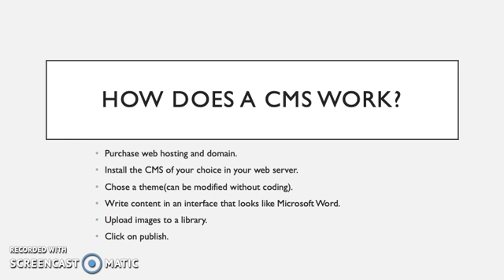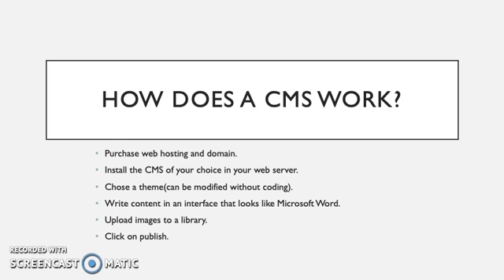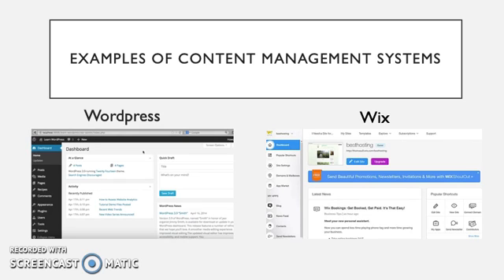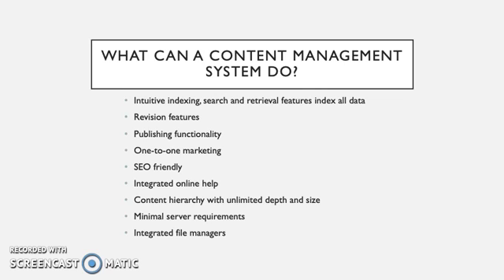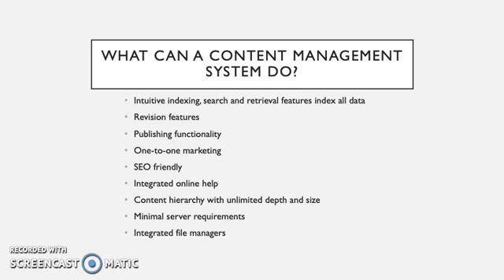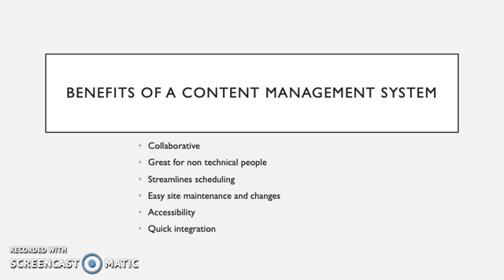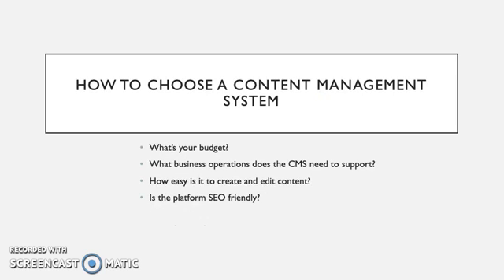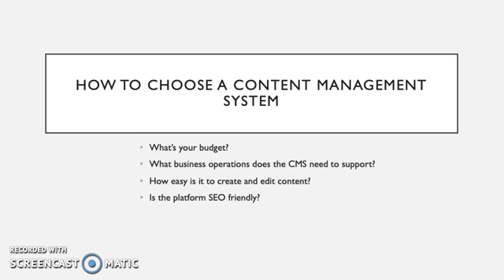Content Management Systems